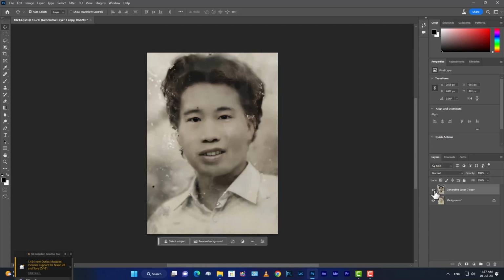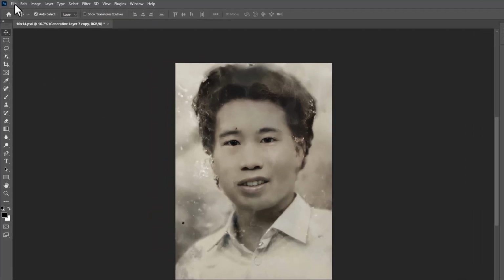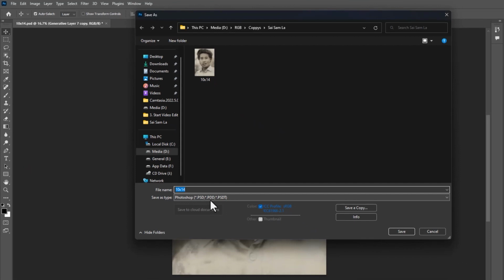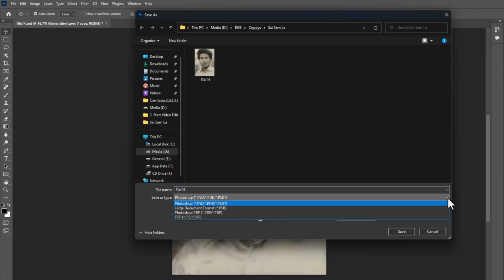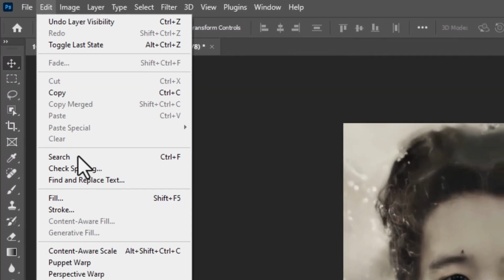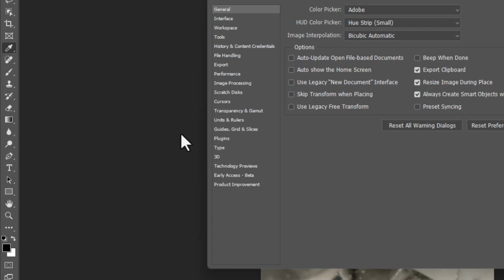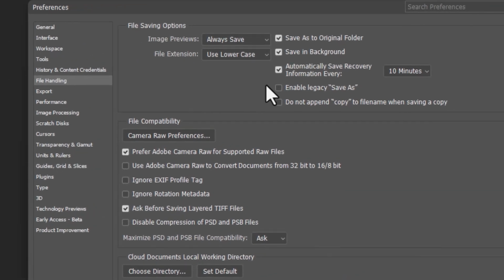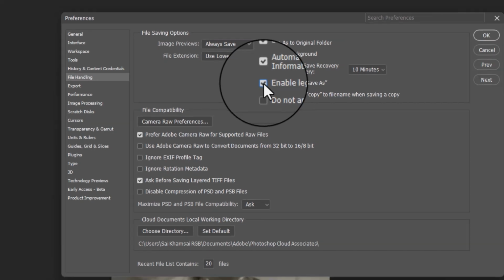How to Save JPG, JPEG ,PNG Format in PhotoShop 2023 တေႁဵတ်းႁိုဝ်သိမ်း JPEG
In this comprehensive step-by-step tutorial, we will delve into the process of saving JPEG and PNG files in Adobe Photoshop 2023. Understanding the correct file formats and knowing how to save them optimally is crucial for numerous creative projects, from web design to digital art. By following the instructions provided, you will gain the necessary knowledge to save your images efficiently without compromising their quality.

Starting with the basics, we will explore the differences between JPEG (Joint Photographic Experts Group) and PNG (Portable Network Graphics) files, including their typical use cases and advantages. Next, we will guide you through the precise steps to save JPEG files, ensuring optimal quality and compression settings while keeping the file size manageable.

Don't miss out on this engaging tutorial and take your knowledge of saving JPEG and PNG files in Adobe Photoshop 2023 to the next level!